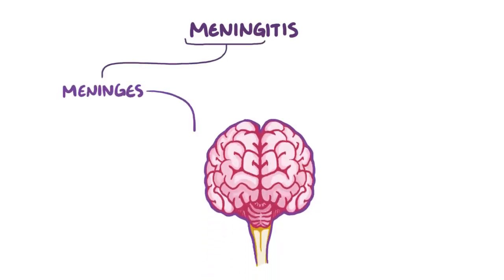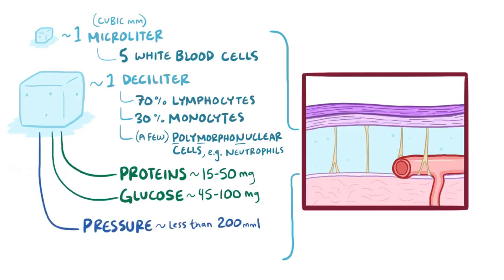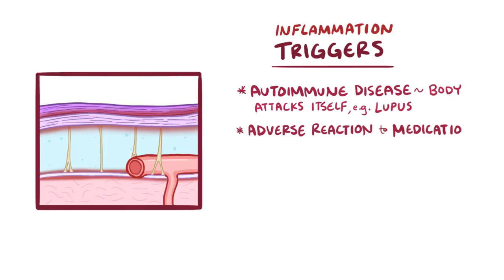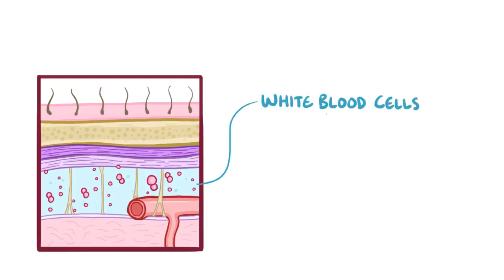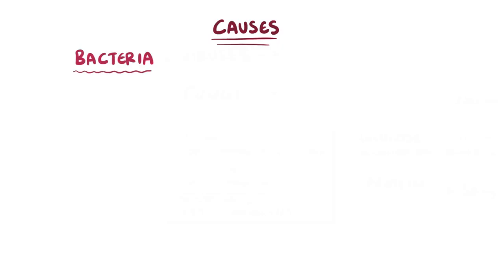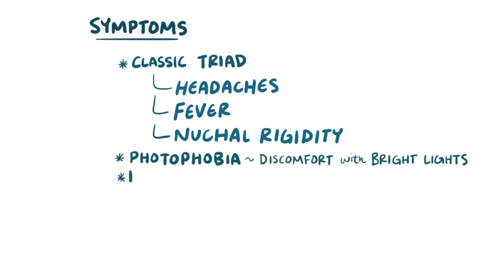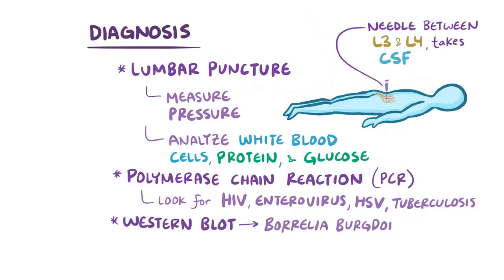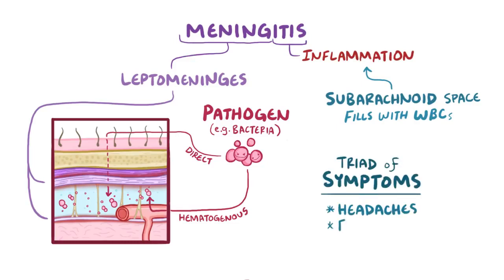Viêm màng não